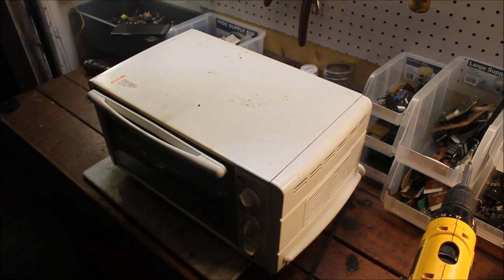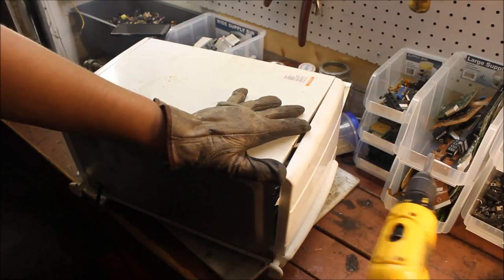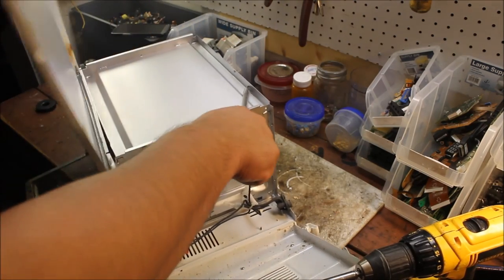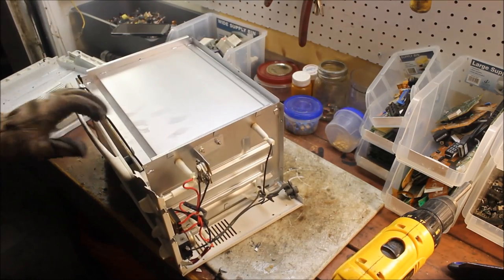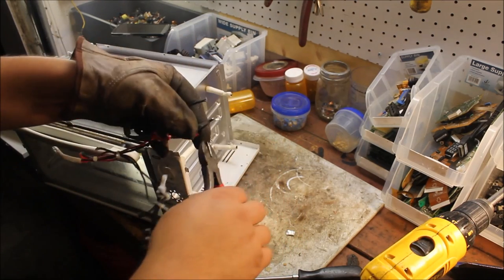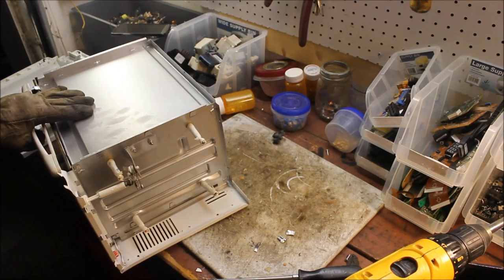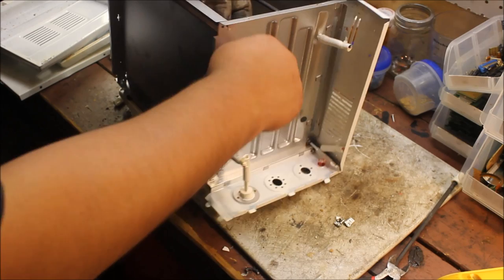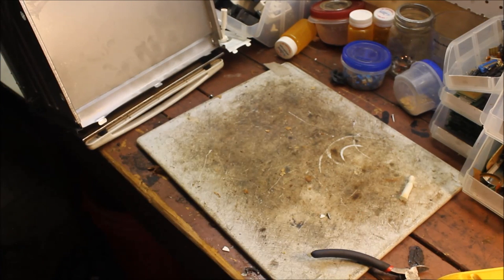How to scrap a Toaster & Broiler Oven!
In this video I show you how to scrap a toaster/broiler. There isn't much in these a few #2 insulated wires and silver contacts. The rest is steel which isn't really worth much.